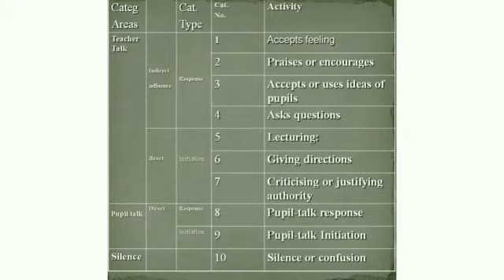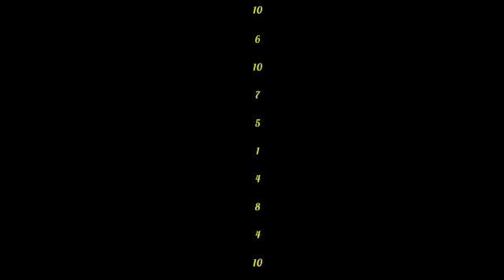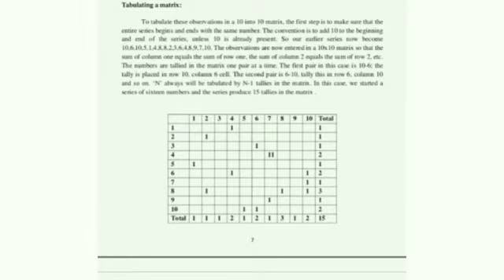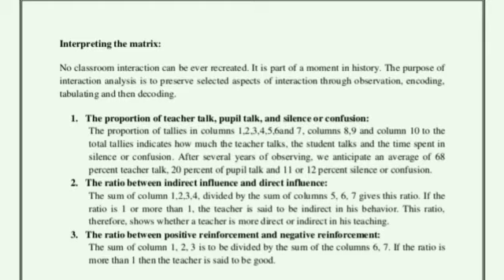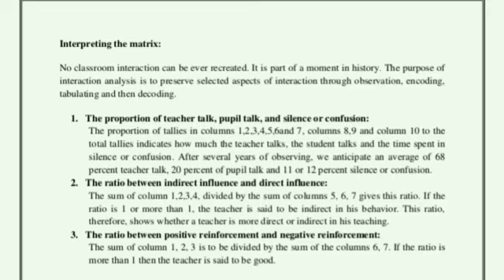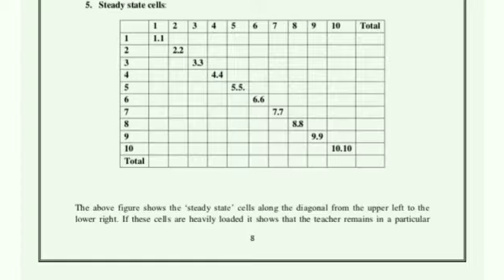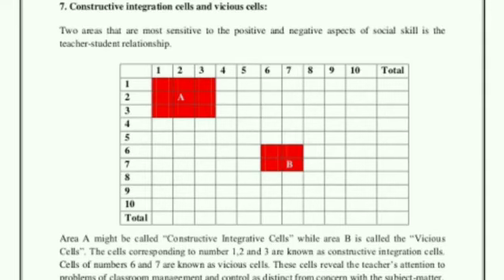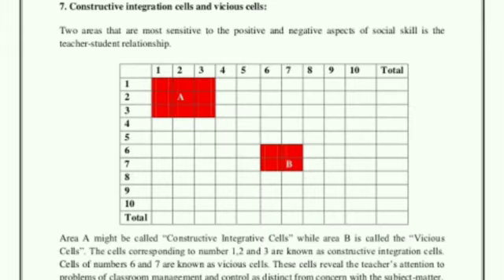FIACS (Part 2)